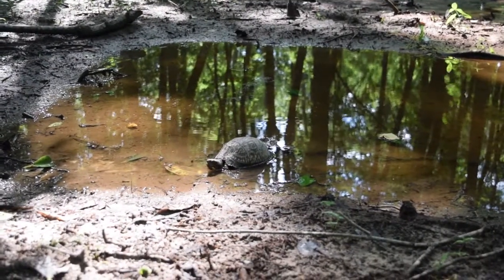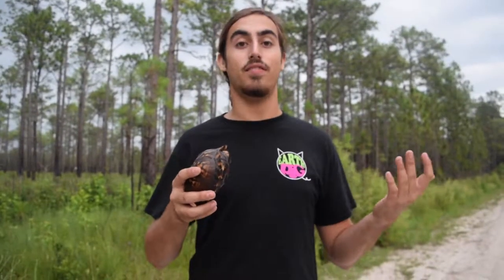Earth in 60 Seconds: Eastern Box Turtle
Enjoy this brief recount of the natural history of the Eastern Box Turtle.